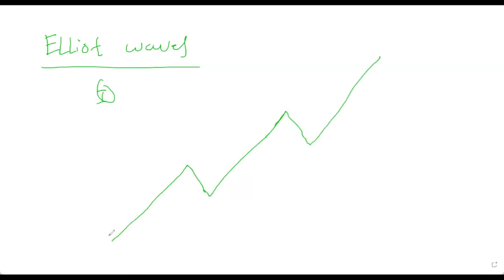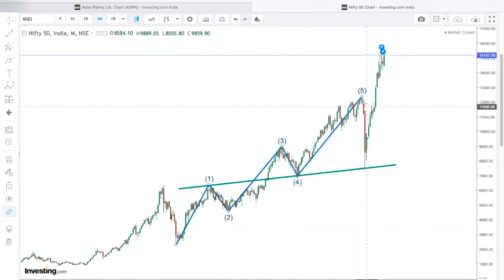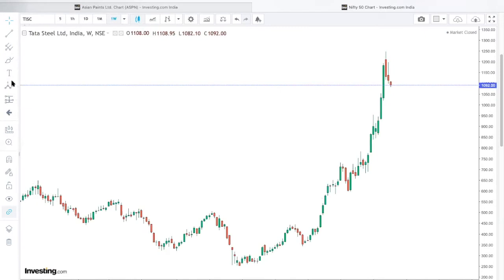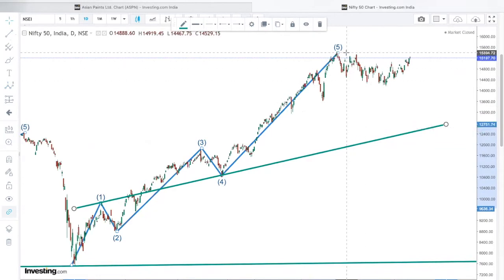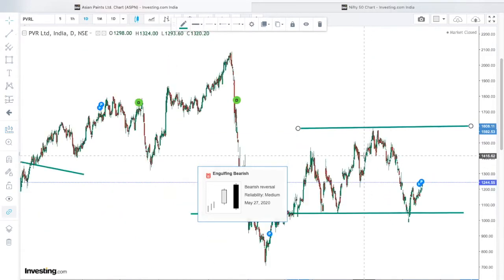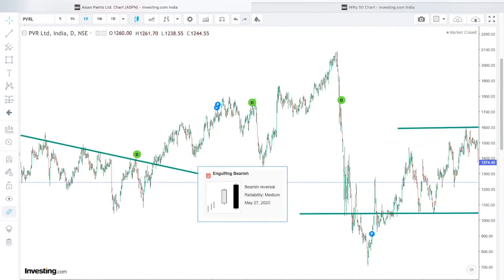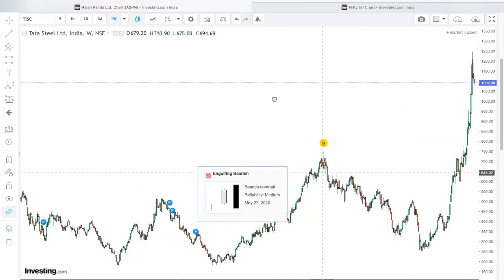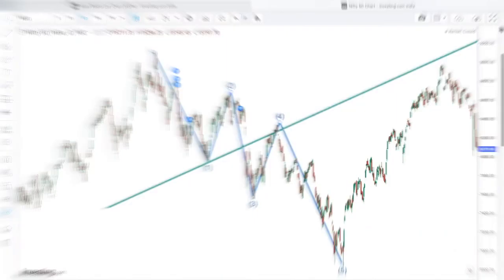What is Elliot Waves | How to plot ? | When to Enter and Exit the Market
TIDI ACADEMY IS THE BEST INSTITUTE IN BANGALORE FOR ALL STOCK MARKET COACHING

USE MY LINK TO OPEN FREE ANGEL BROKING DEMAT ACCOUNT
( DELIVERY ZERO BROKERAGE , F&O AND INTRADAY FLAT 20RS)